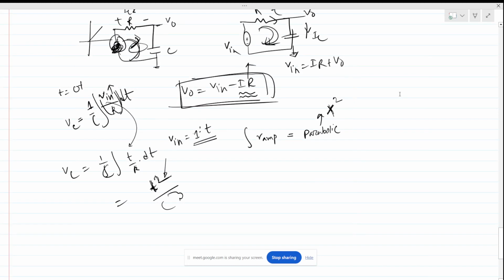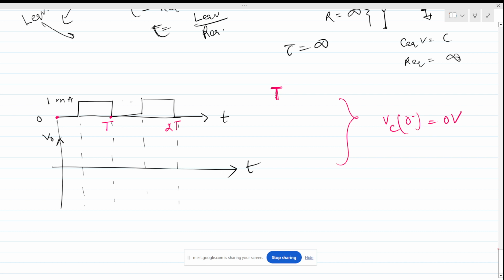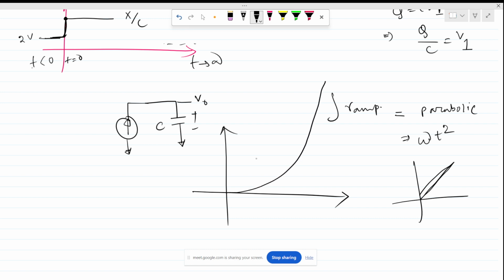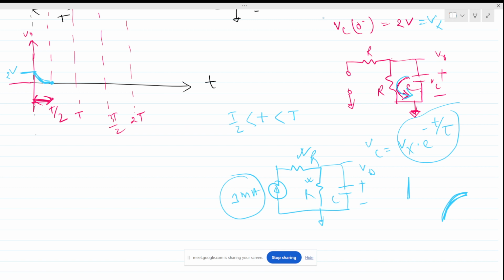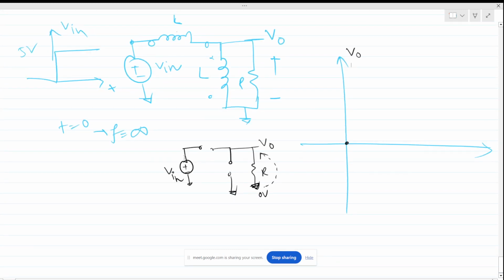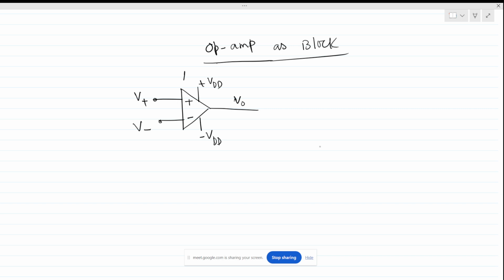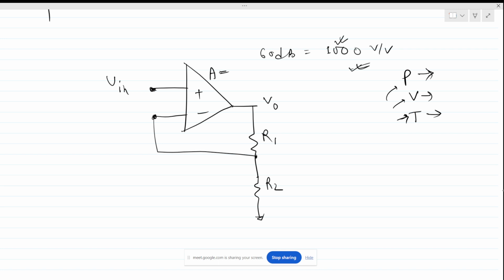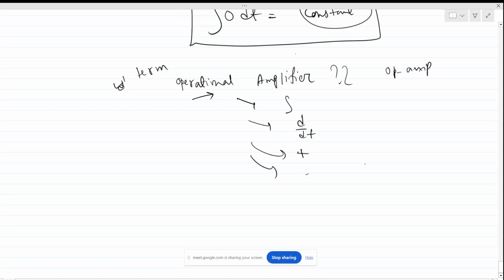Analog Discussion-04 on RLC circuits with different Current excitation _ introduction of Op-amp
RLC circuits with different Current excitation with initial conditions _ introduction of Op-amp